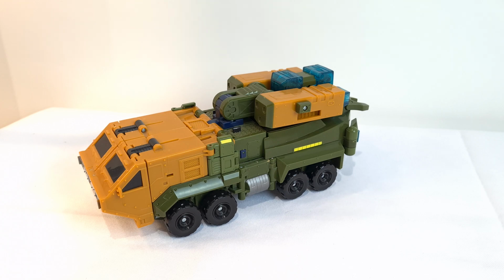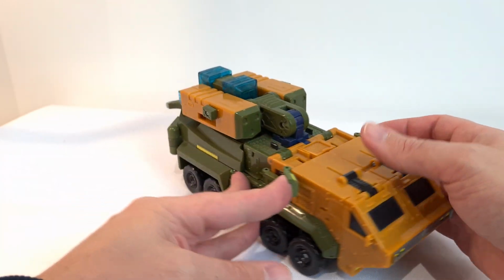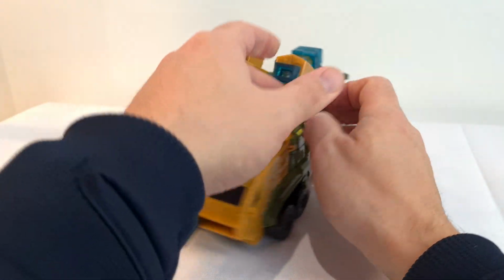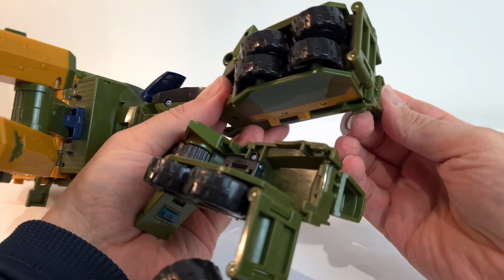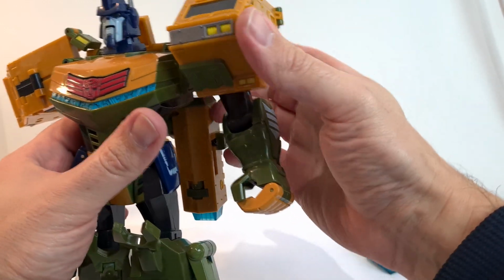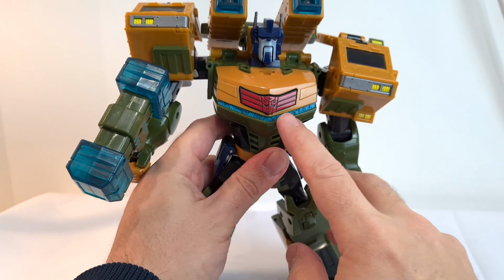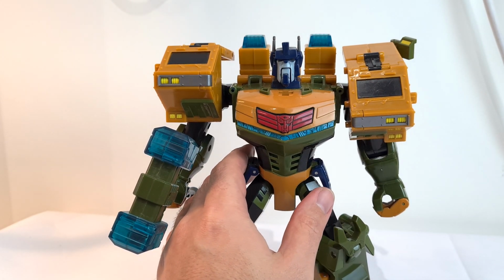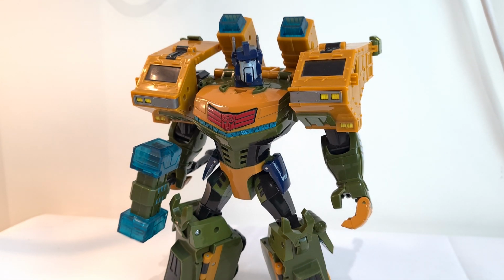Transformers Animated - Ultra Magnus Roadbuster Review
CUSTOMS
POST
Tim Brown
31 Eagle Park
Trowbridge
Wiltshire
BA14 7DG
England